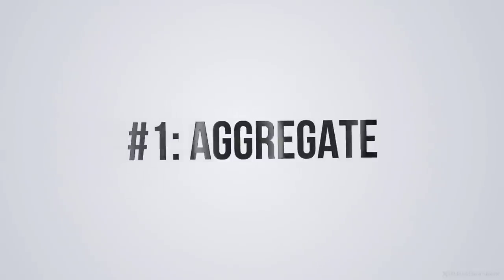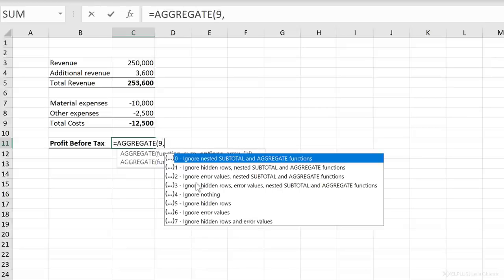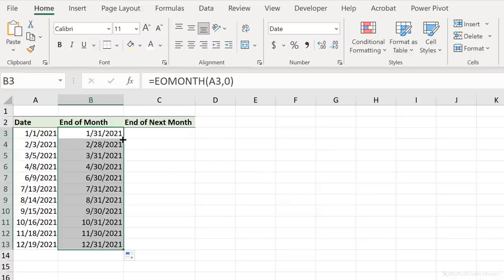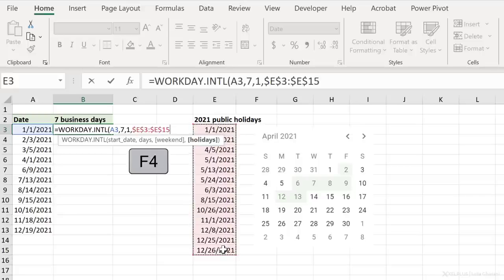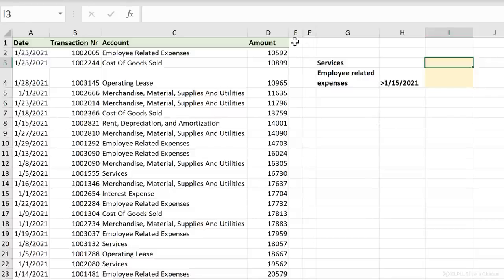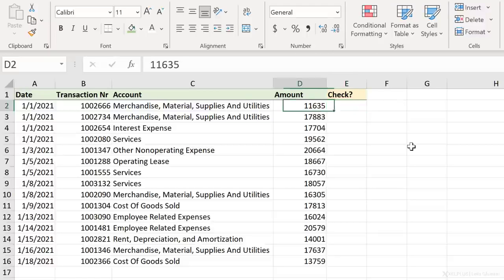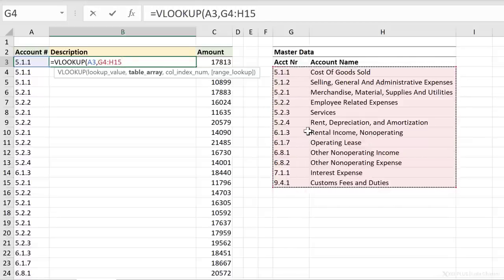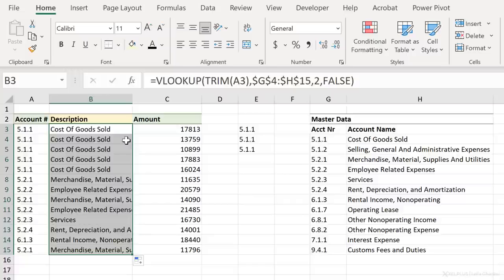Excel for Accounting 10 Excel Functions You NEED to KNOW